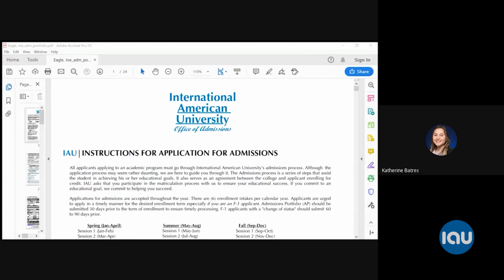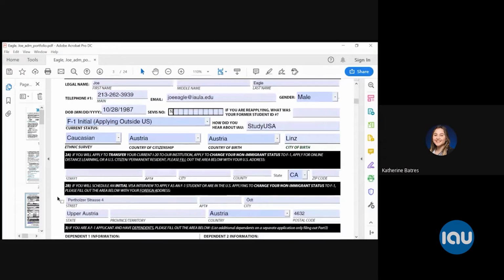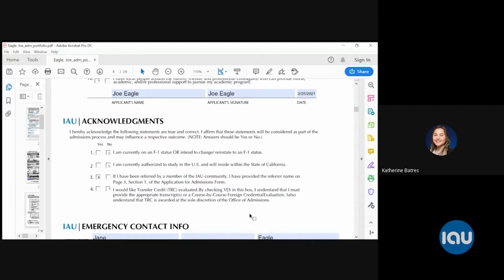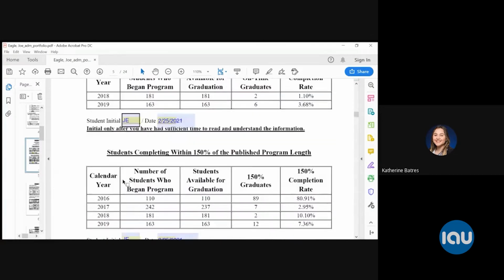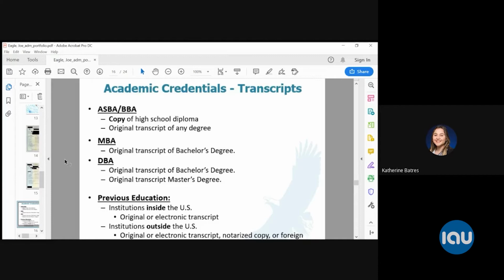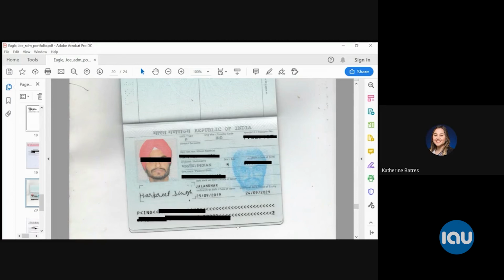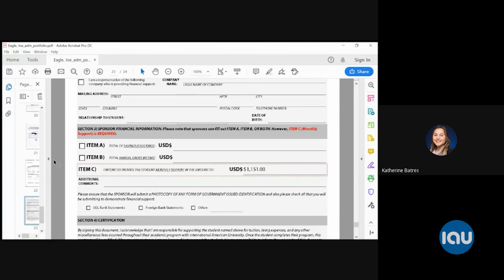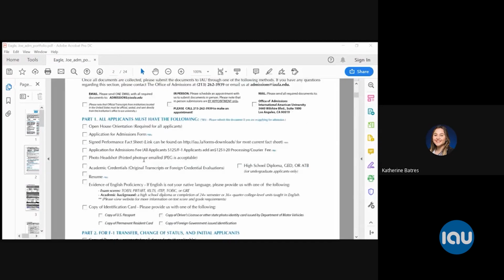Admissions Portfolio Tutorial - Initial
Presented by Katherine Batres.

00:11 1. Application for Admissions
10:09 2. School Performance Fact Sheet (SPFS)
12:08 3. Admissions & I-20 Processing Fee Receipt
12:28 4. Photo Headshot
13:10 5. Academic Credentials
14:49 6. Resume
15:59 7. English Proficiency
17:22 8. Passport
18:47 9. Bank Statement